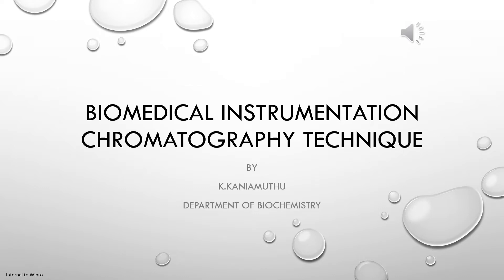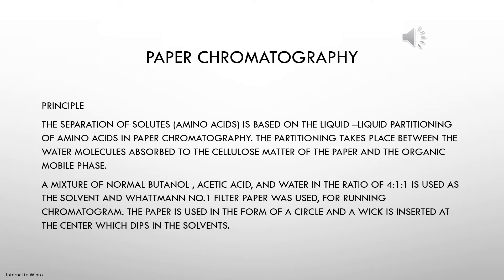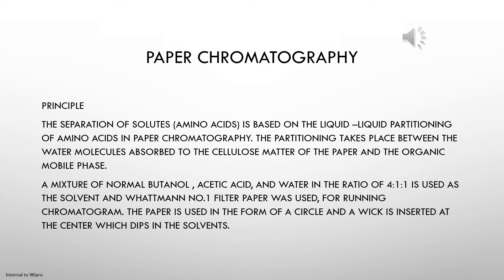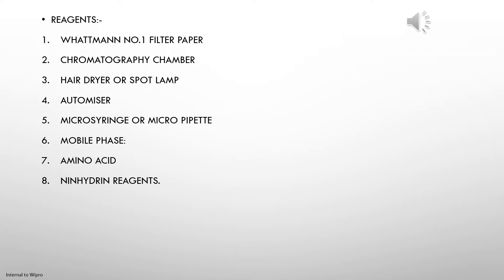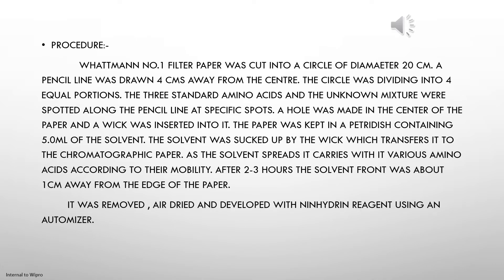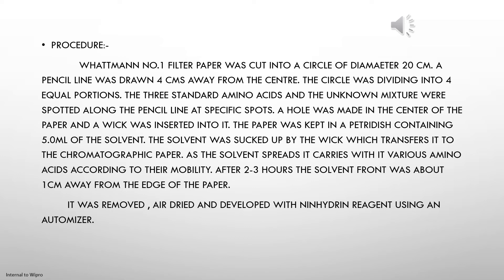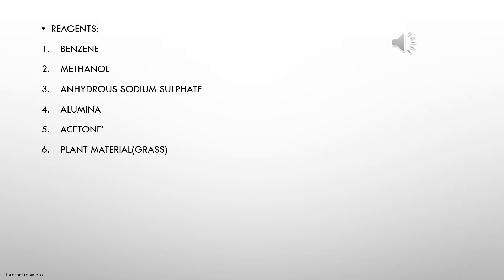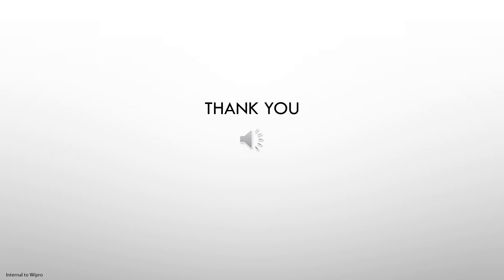BIO MEDICAL INSTRUMENT - Mrs.K.Kaniamuthu - Department of Biochemistry